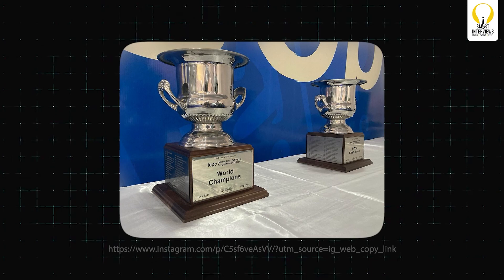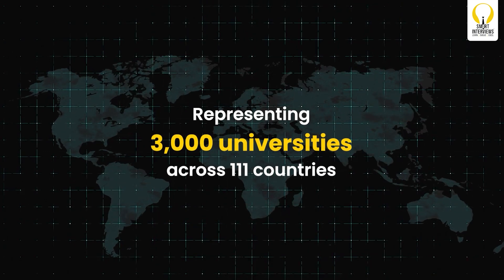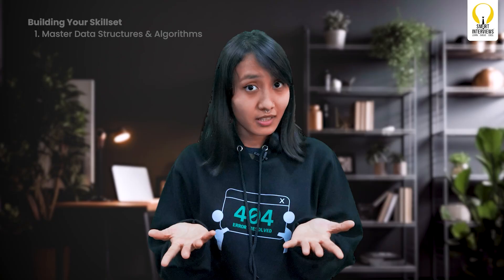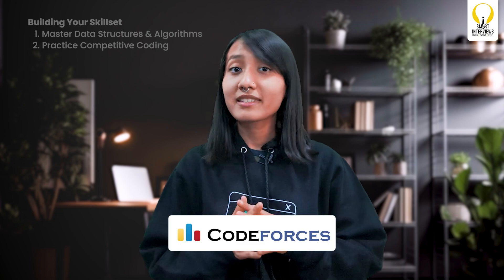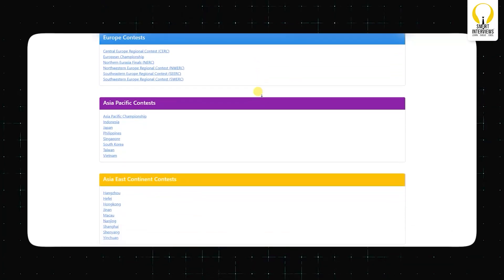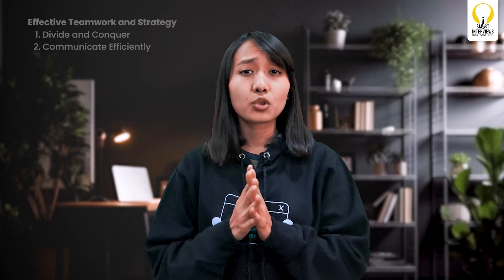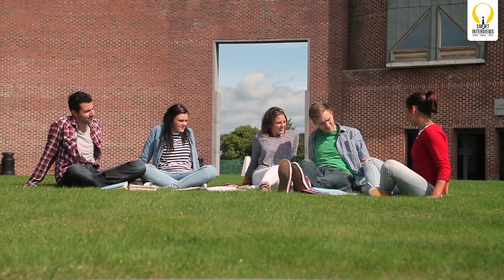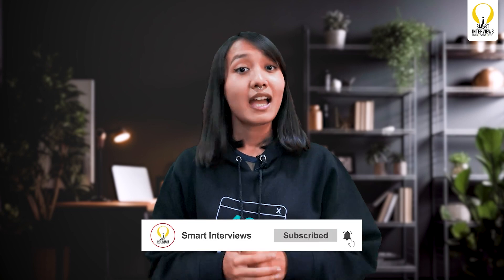Winning ICPC? Top Expert Strategies EXPOSED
Want to dominate the ICPC and become a competitive programming pro? In this video, we’re revealing the ultimate strategies to crack the International Collegiate Programming Contest (ICPC) and rise to the top. This is your complete roadmap to reaching the ICPC World Finals!
Whether you're new to competitive coding or looking to level up, this video has everything you need to succeed.

Since 2016, we’ve been helping engineering students like you turn their dreams into reality. With over 𝟯𝟮,𝟬𝟬𝟬 students upskilled and 𝟭𝟴,𝟬𝟬𝟬+ placements in top tech companies, including Google, Amazon, and Microsoft, we're here to help you make your mark in the tech world.

𝗙𝗿𝗼𝗺 𝗮 𝗦𝗺𝗮𝗹𝗹 𝗩𝗶𝗹𝗹𝗮𝗴𝗲 𝘁𝗼 𝗚𝗼𝗼𝗴𝗹𝗲:
One of our students came from a small village, where resources were limited, but determination was not. Through hard work and mastering DSA, they defied the odds and landed a job at Google. Many of our students have transformed their lives with the right guidance and persistence.

From mastering DSA to nailing those tricky interview questions, we focus on practical skills that get you hired by the best. 𝟵𝟬% of our graduates land jobs at top companies—will you be next?

Master DSA with us and boost your chances of getting hired.

Still figuring out your coding career? Our 1-month BootCamp will clear up the confusion and get you on the right track.

Your future in tech starts now!